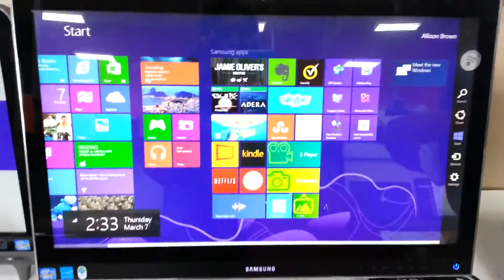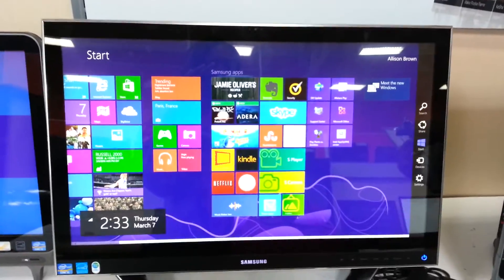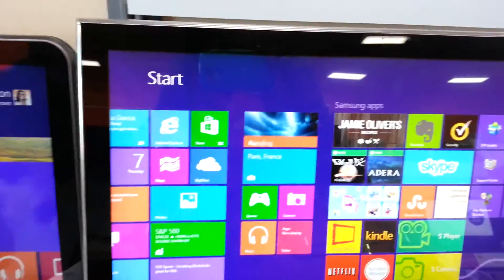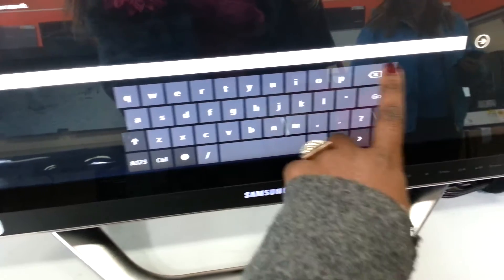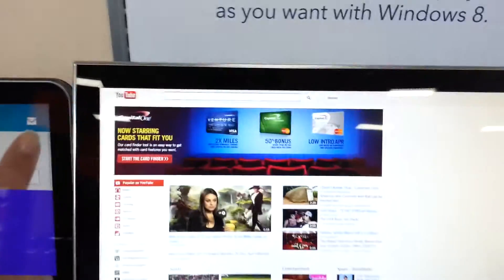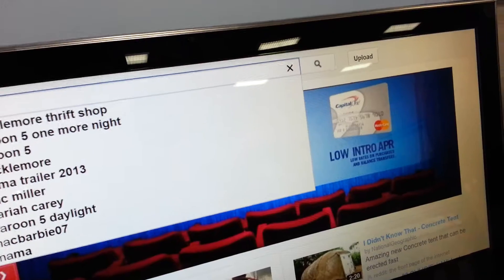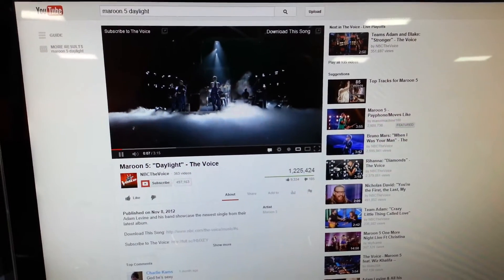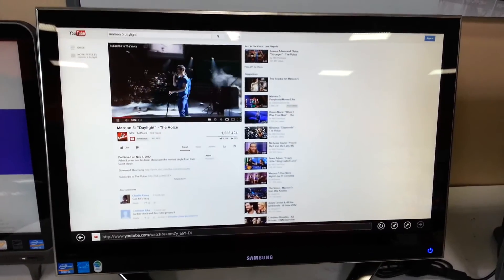My New Baby! March 7, 2013